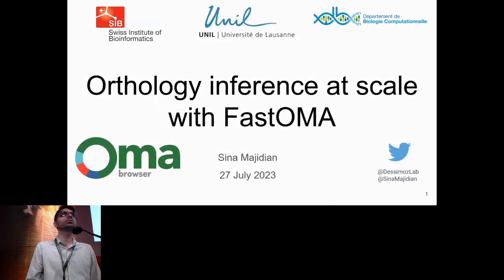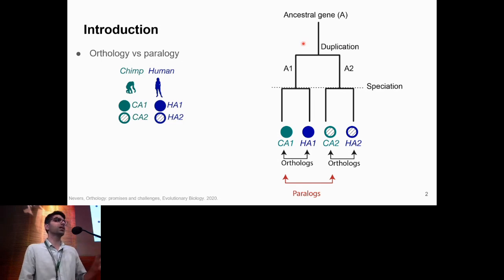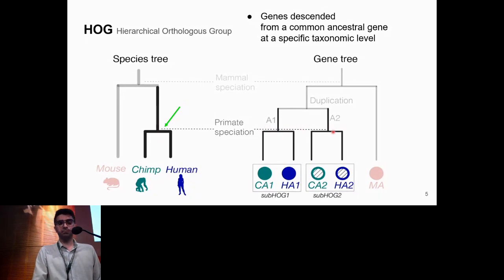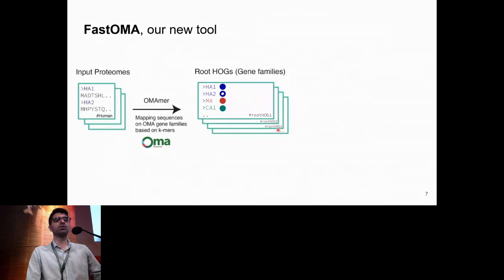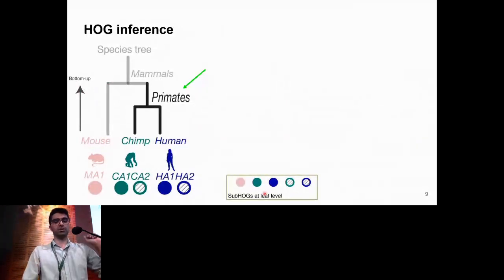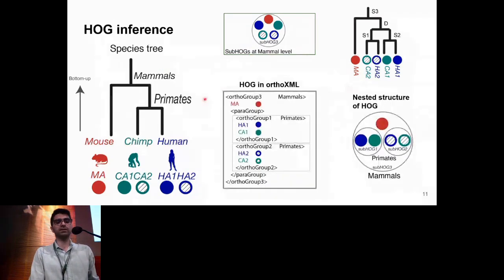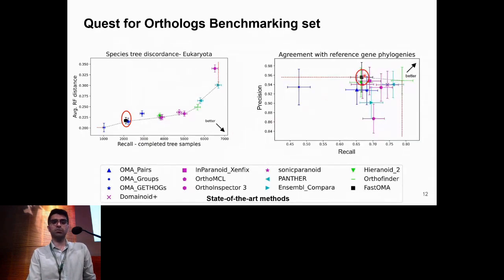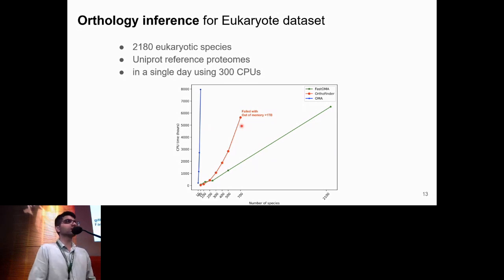Orthology inference at scale with FastOMA - Sina Majidian - EvolCompGen - ISMB/ECCB 2023